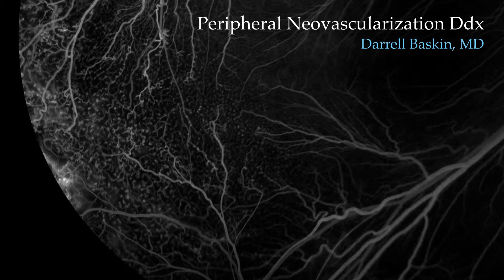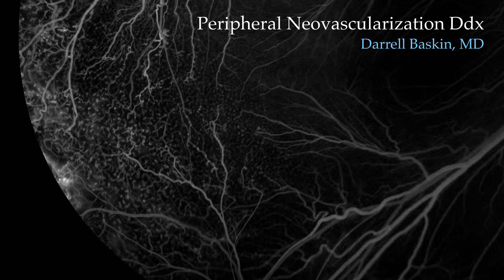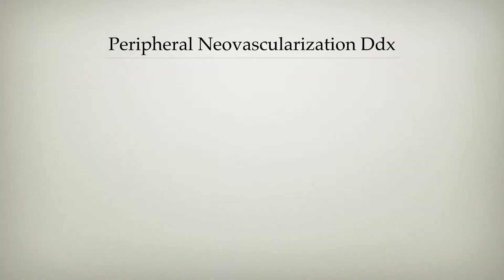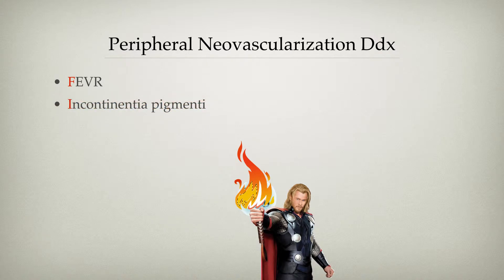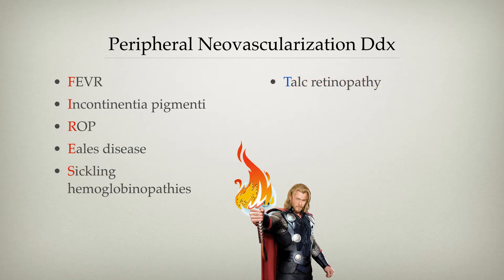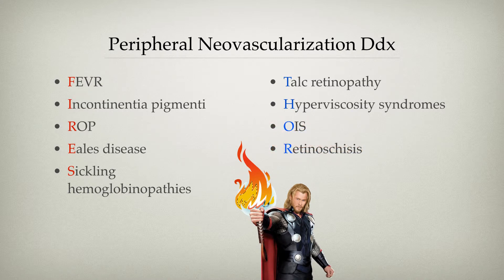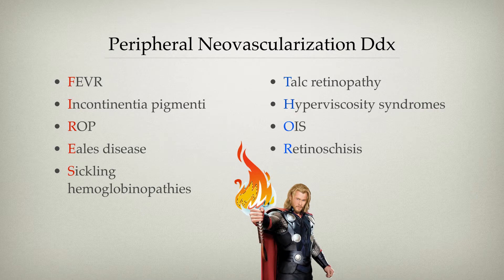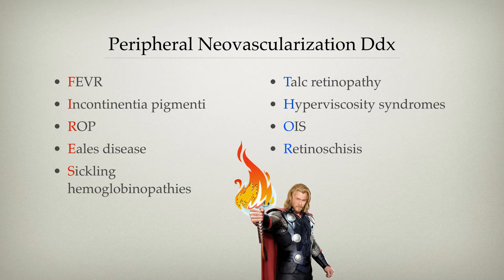Peripheral Neovascularization Ddx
Mnemonic for the differential diagnosis of peripheral neovascularization of the retina.  Made it for my residents